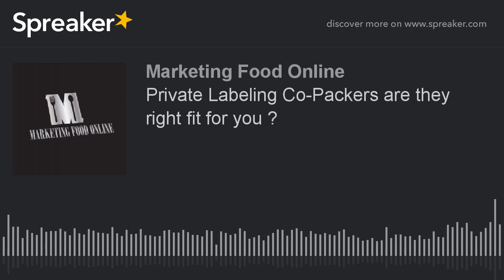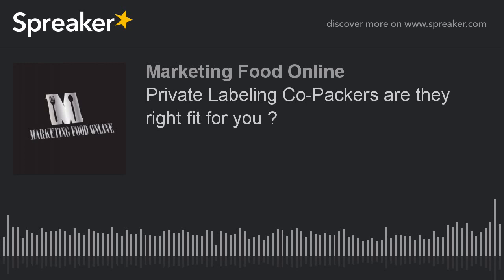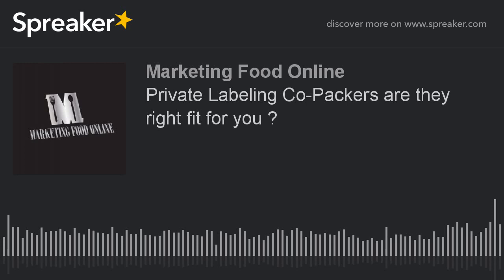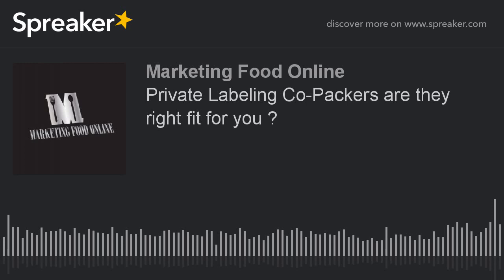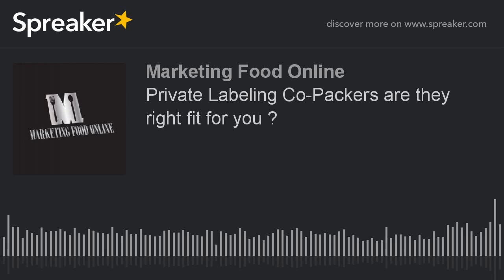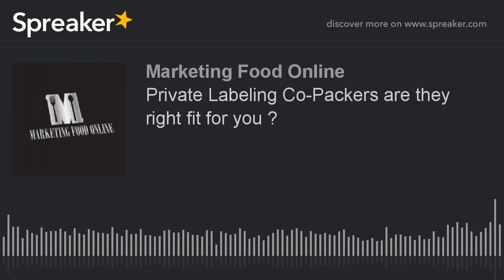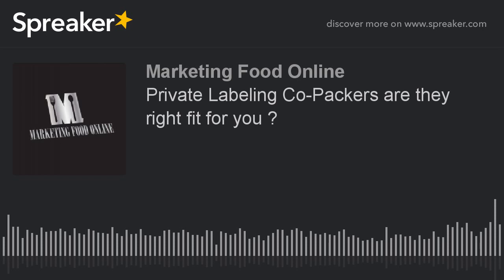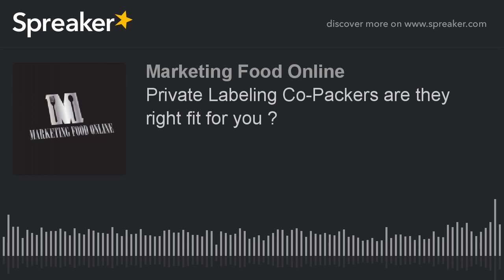Private Labeling Co-Packers are they right fit for you ?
When deciding whether a co-packer is right for your Food product how should you determine whos a right fit?
Also looking for more one on one consulting here is the link for our consulting you choose the best fit and I help !
THANK YOU ALL FOR THE SUPPORT REACHING 2,000 SUBS MEANS A LOT TO ME THANKS AGAIN THIS IS THE ULTIMATE GUIDE FOR RESOURCES NEARLY 30 SITES I PERSONALLY USE OR RECCONED FOR ANY FOOD STARTUP I BROUGHT TOGETHER 10 YEARS OF EXPERIENCE WITH THESE COMPANIES AND NOW BRING THEM ALL TOGETHER IN THIS VALUABLE VIDEO FOR YOU !  $59.99 AND YOU GET 3 FULL MONTHS OF EMAIL CONSULTING ! AS WELL TO HELP YOU SUCCEED IN STARTING YOUR FOOD BUSINESS !
never before I have done this type of video with tips, ideas and the websites I trusted for nearly 10 years
GET YOUR VIDEO HERE !!
THANK YOU FOR THE SUPPORT DISCOUNT
YOU GET 50% OFF "THE ULTIMATE GUIDE RESOURCE WITH 3 MONTHS EMAIL CONSULTING FREE" THE 50% DISCOUNT WILL DEDUCT AT CHECKOUT NO COUPON CODE NEEDED THANKS AND HOPE TO CONSULT WITH YOU !
AMAZON PRIVATELABEL ONLINEBUSINESS Product Promotion Social Media 30 Day promotion 1 Product per order $24.99
Do you sell online currently but see little traffic or find it hard to get additional sales ? Maybe Social media is not for you but you need to figure out how to reach thousands of potential customers with your product? I know exactly how frustrating this can be ! When I started my online business selling my brand and selling food in general I realized I needed to teach myself this "Social Media" thing and a a couple years later we have accumulated thousands of followers but more important THOUSANDS of monthly viewers on social platforms.
So that's why we now offer Product linking and promoting ! We take your food product listing from Amazon, Ebay, Etsy, or YOUR SITE and add it via "featured Product of the Month"
HERE'S HOW IT WORKS: FOR 1 MONTH ( 30 day )  YOUR PRODUCT LINKS WILL STAY UP !
WE NOW HAVE THIS SERVICE SET FOR AUTO REOCCURRING PAYMENTS SO EACH MONTH IT STAYS UP WITH EACH AUTO RENEW !!
1. We take your product URL link from any site and add it to the FRONT page of our candy site which is now getting over 25,000 monthly views. Your product will be directly on our front page under the "FEATURED PRODUCT OF THE MONTH" !
2. Then  we create a PIN to attach to 5 food related Boards. Our Pinterest Account currently gets over 115,000 monthly views
3. We then tweet it to our nearly 700 monthly followers.
4. Also applied to our Facebook MARKETING FOOD ONLINE PAGE WITH ACTIVE URL LINK !
YOUR PRODUCT WILL BE VIEWED BY OUR OVER 150,000 MONTHLY CUSTOMERS/VIEWERS ( AS OF JANUARY 7 2018)  !
*keep in mind your product will be viewed by potentially more or less customers depending on future view counts. We can guarantee sales from the views but with more views the ability to sell more product can occur ! I just released our New Ultimate Guide Video showing you all the websites we deal with and what they can do for you and your food product!  This will CUT DOWN YOUR TIME FOR SEARCHING ONLINE FOR PACKAGING, LABELS, AND MANY MORE RESOURCES THESE ARE COMPANIES I HAVE DEALT WITH FOR OVER 10 YEARS !
YOU CAN GET YOUR DIGITAL DOWNLOAD VIDEO HERE FOR JUST $59.99 A HUGE TIME SAVER AND MONEY SAVER BRINGING YOU ALL MY RESOURCES !

Consulting One on One with me !

ULTIMATE resource 25 sites and 10 years experience $59.99/ 3 months consulting free